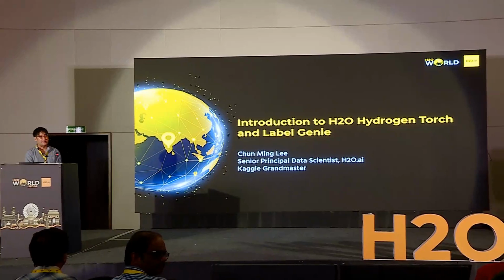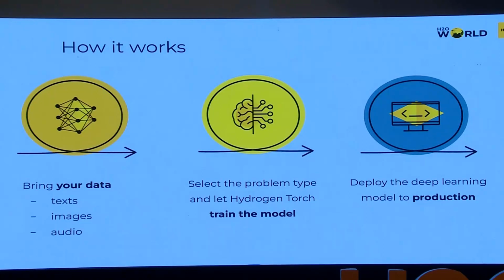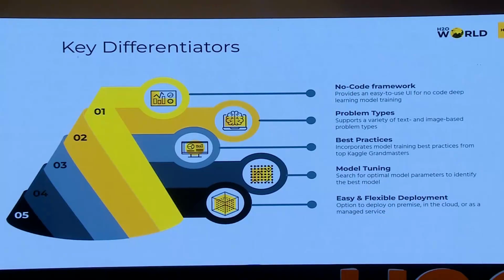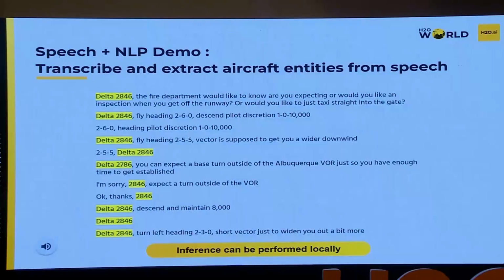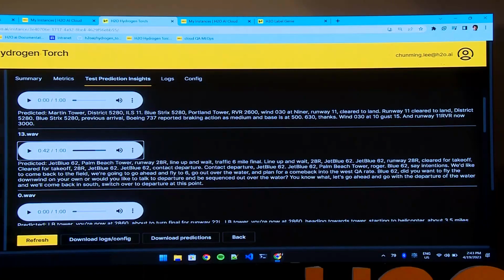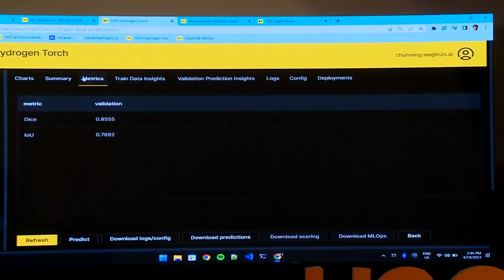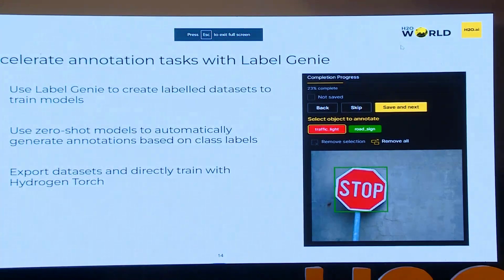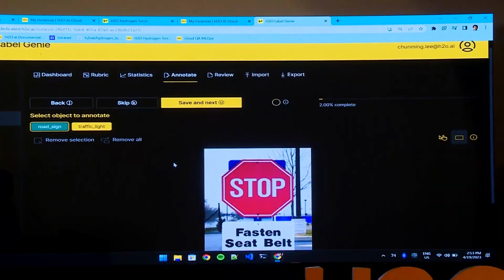Hydrogen Torch and Label Genie Talk at H2O World India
Chun Ming Lee, Senior Principal Data Scientist & Kaggle Grandmaster, H2O.ai